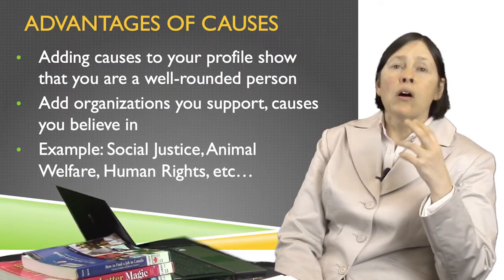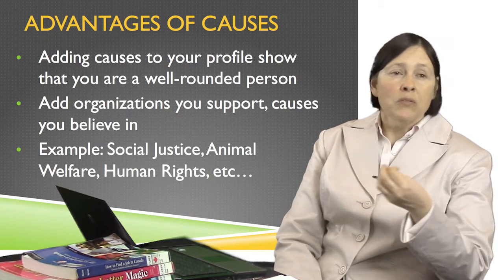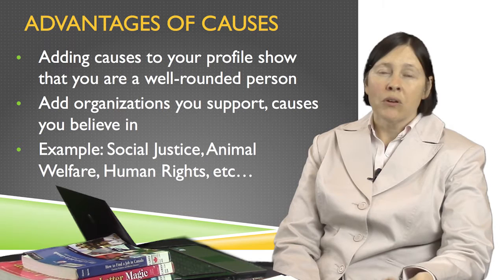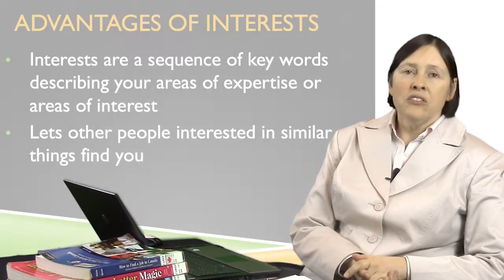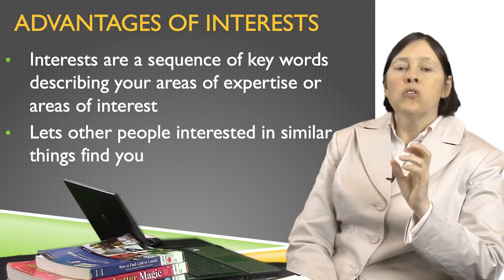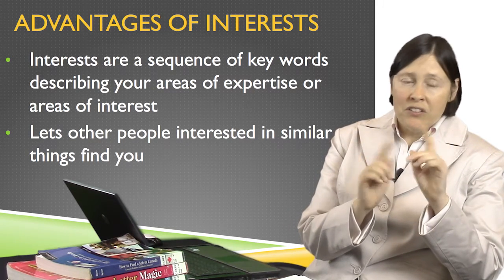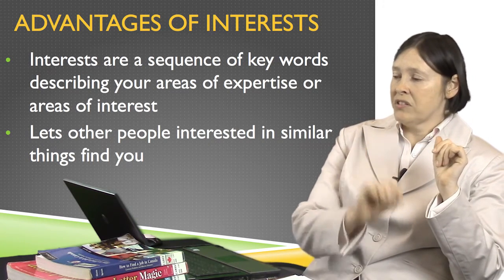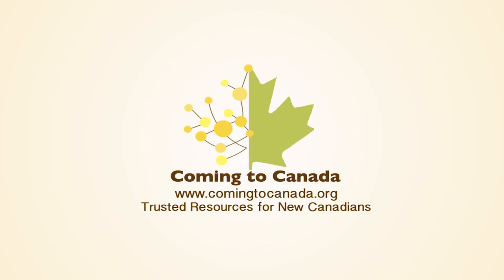4.5 Causes & Interests in LinkedIn - Create an Expert LinkedIn Profile for Job Search